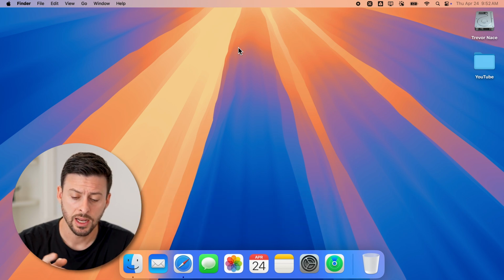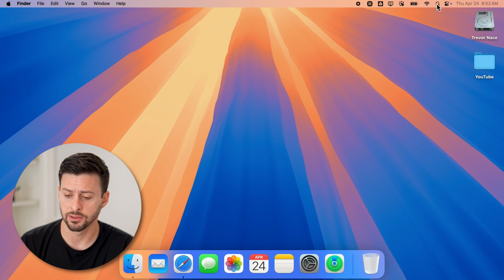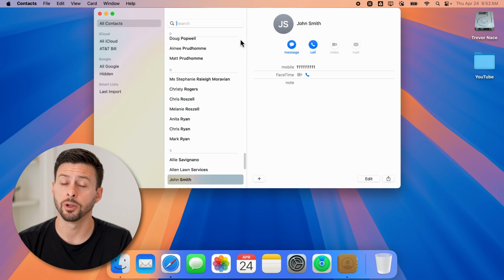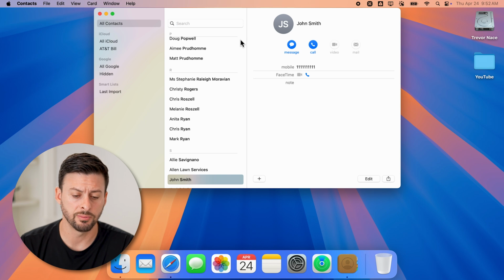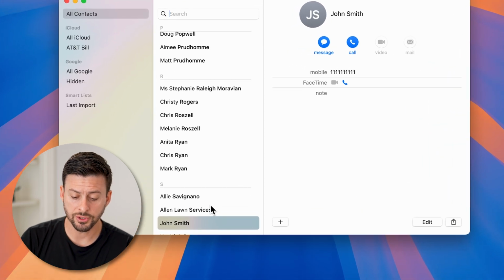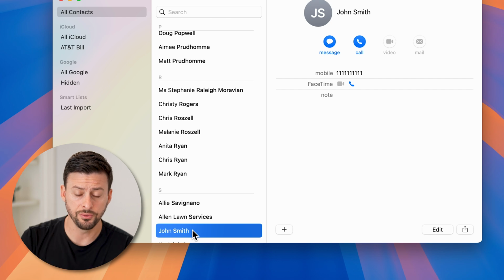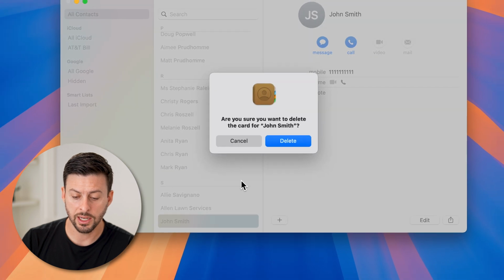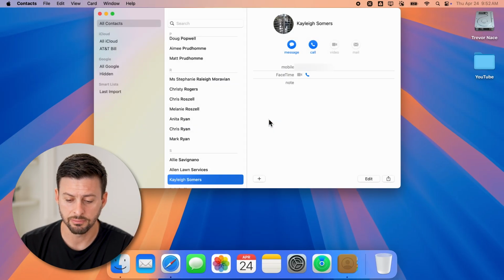How To Delete A Contact On MacBook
Here's how to delete an old contact on your MacBook or all of your contacts if you don't use them.